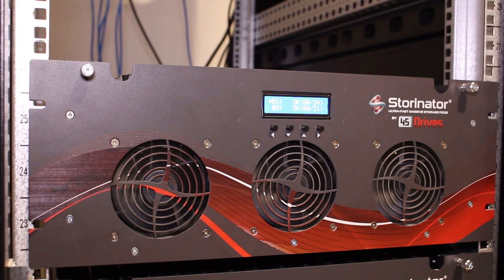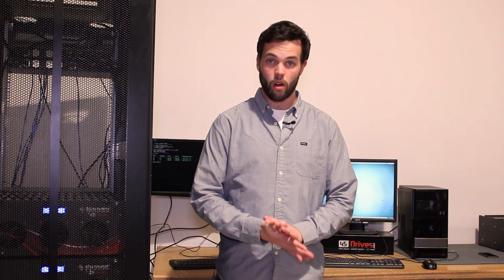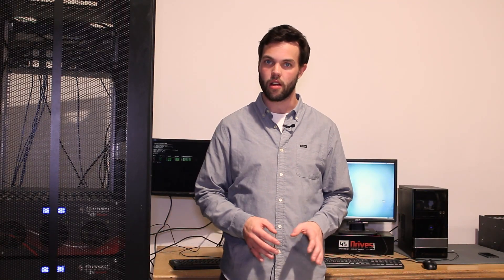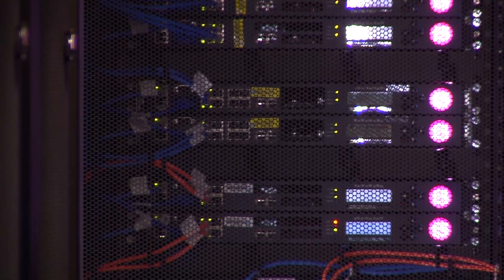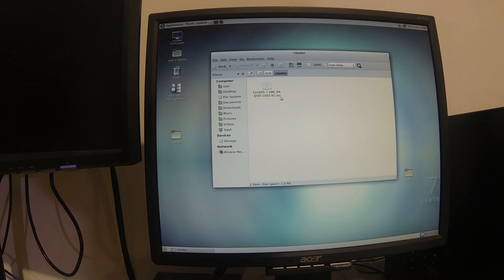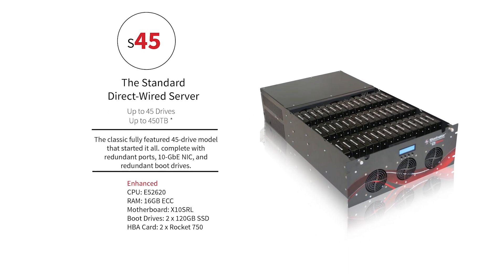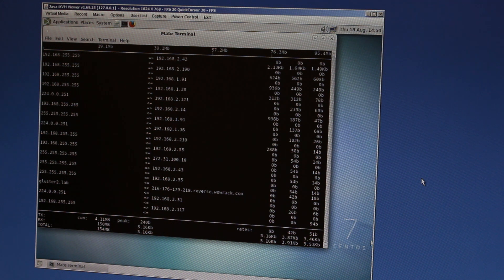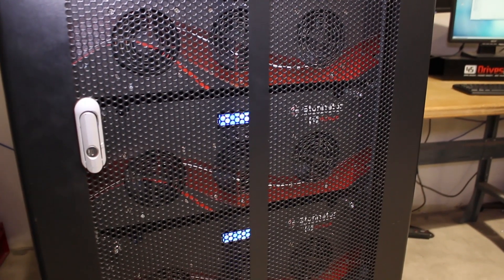How to Achieve a Petabyte of Storage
R&D Engineer Brett Kelly gives an overview of how storage users can achieve a petabyte of storage for under $100,000. In this overview, Brett showcases all the pieces needed to create an affordable storage cluster using the Storinator Storage Servers and GlusterFS.